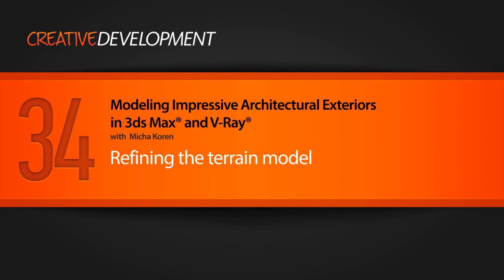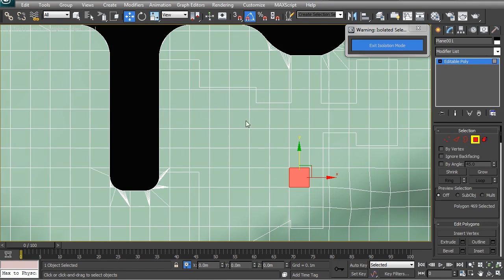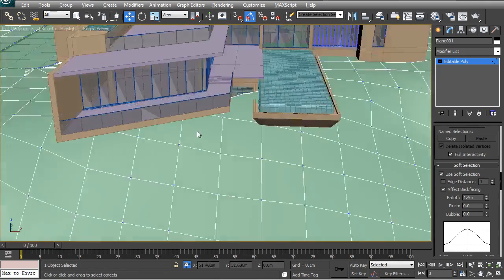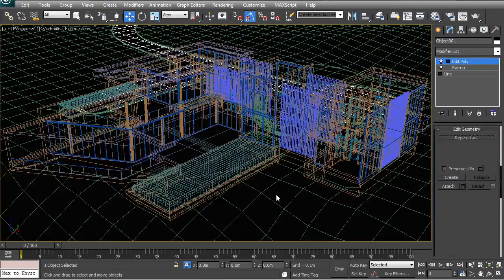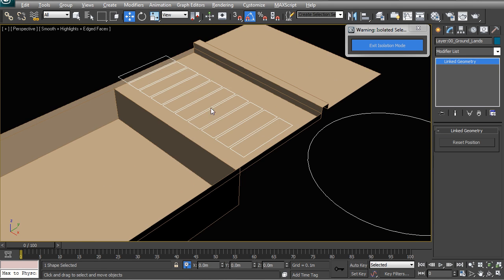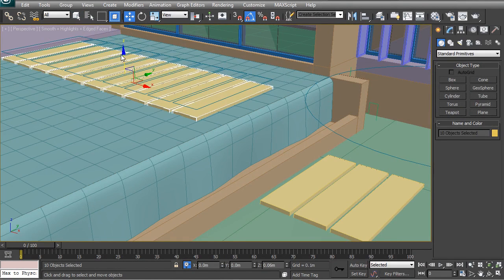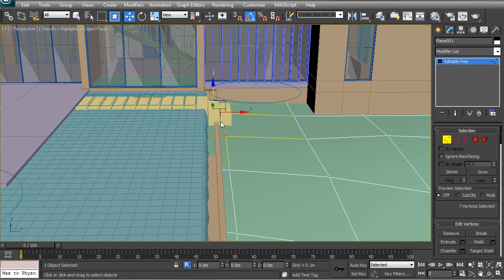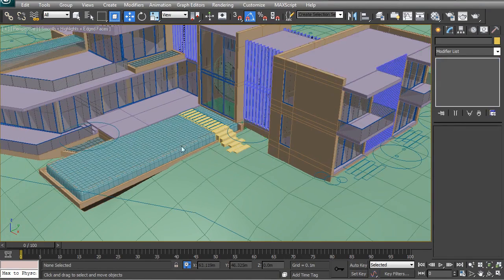34 Refining the terrain model